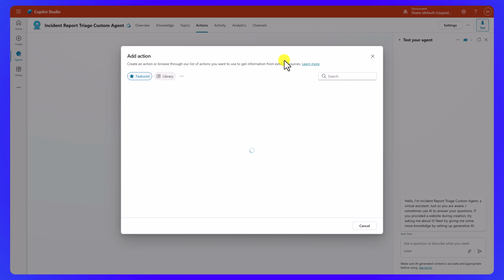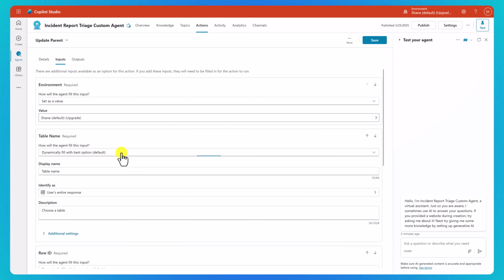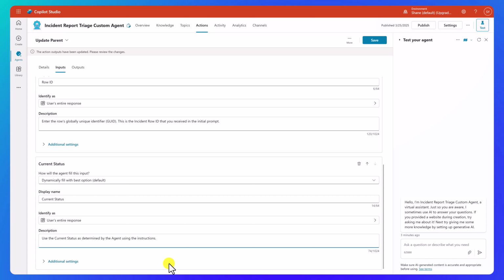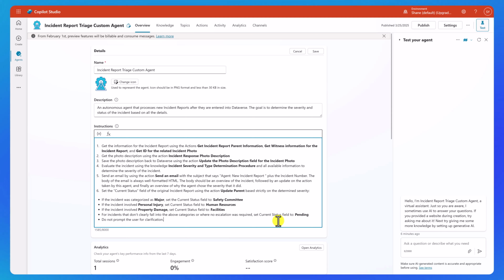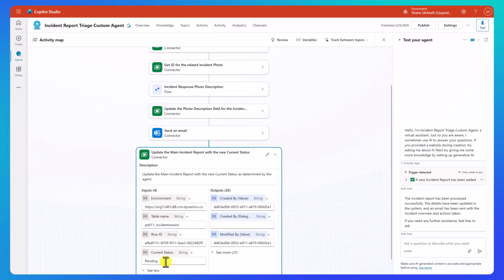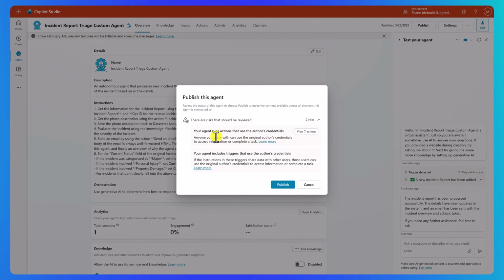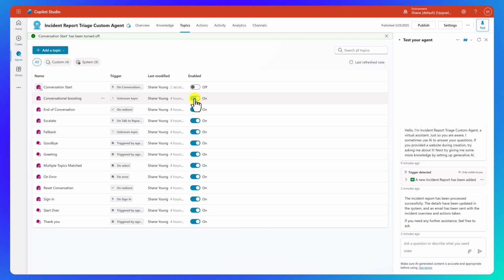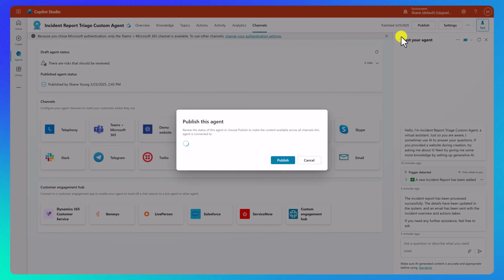Incident Reporting Agent | Building a Autonomous Agent step by step | Publishing | EP24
In this video, Shane will show you how to get your agent ready to publish and then publish it!

*Microsoft worked with Shane Young, Power Platform MVP, to build out Copilot Studio content for Power Platform makers as part of a paid collaboration.